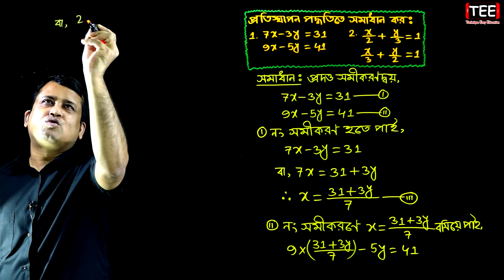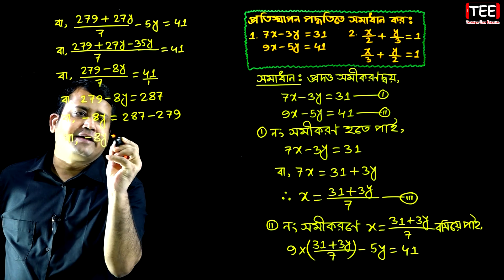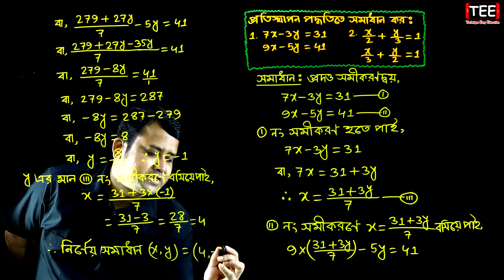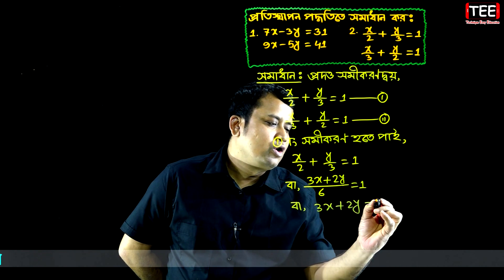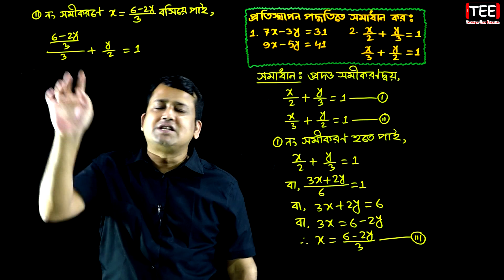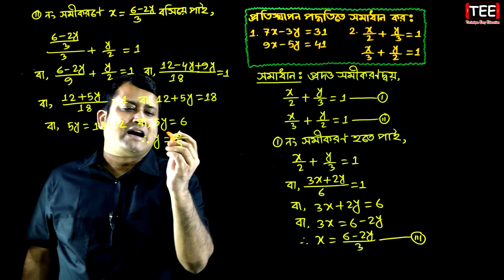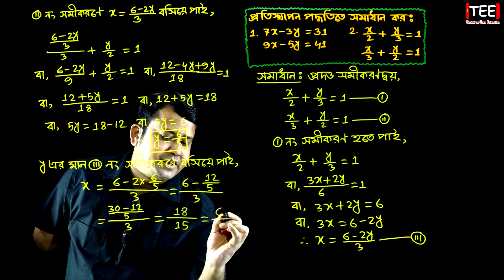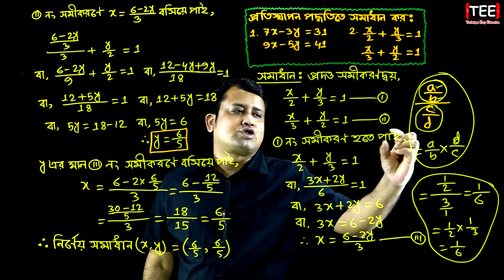পর্ব-৩ || অনুশীলনী ১২.২ || দুই চলক বিশিষ্ট সরল সহসমীকরণ || এসএসসি গণিত || SSC Math Chapter 12.2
পর্ব-৩ || অনুশীলনী ১২.২ || সরল সহসমীকরণ সমাধান || এসএসসি গণিত || SSC Math Chapter 12.2 || Sumon Sir || দুই চলক বিশিষ্ট সরল সহসমীকরণ